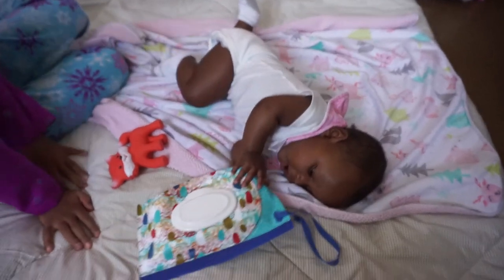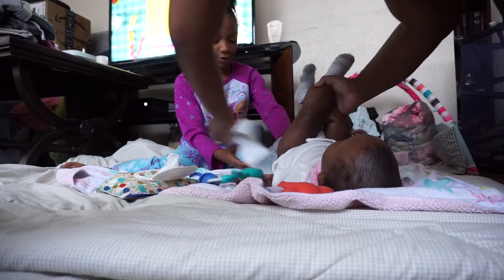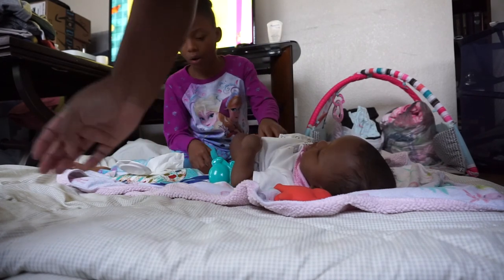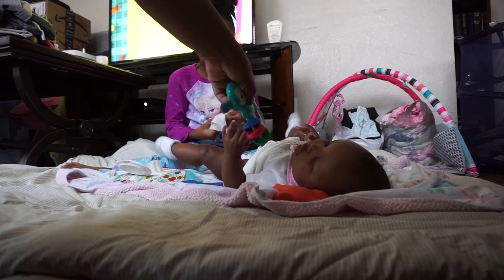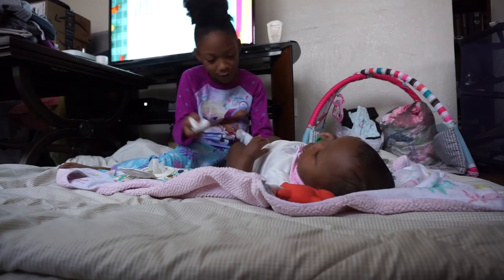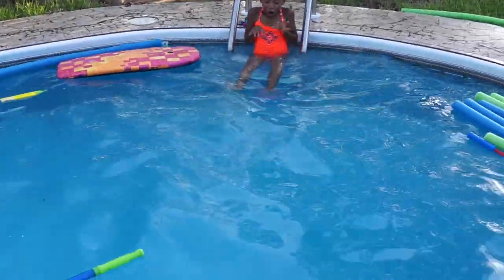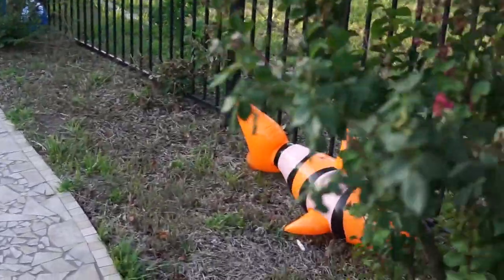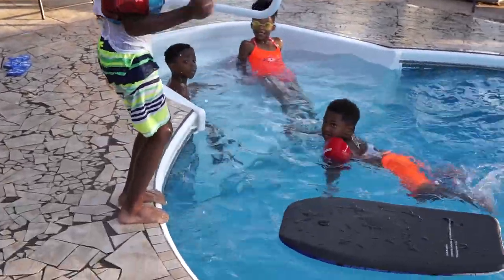SURPRISE POOL PARTY | HANGING WITH THE HENRY'S, FAMILY VLOGGERS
Our story:
We are a blended family of 4 soon to be 5 living in the Texas. We are happily engaged and currently planning a wedding. We have 2 kids; Ava and Mason. We vlog our lives and share with all of you